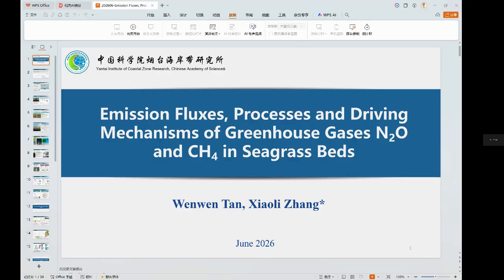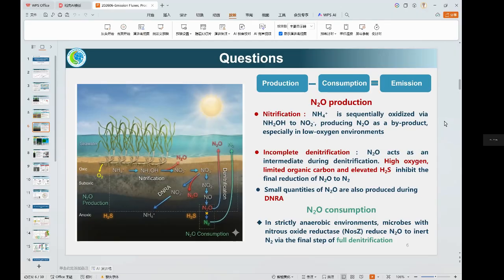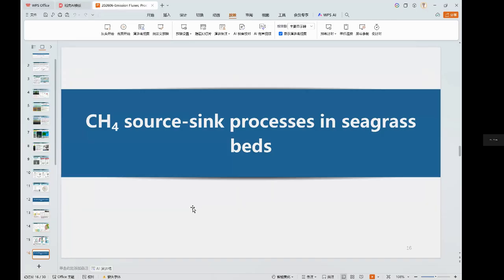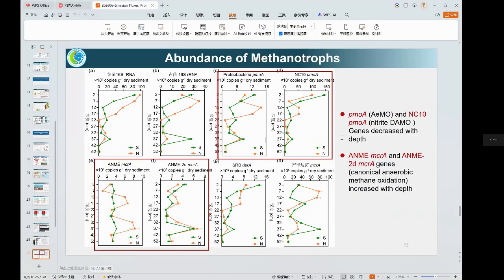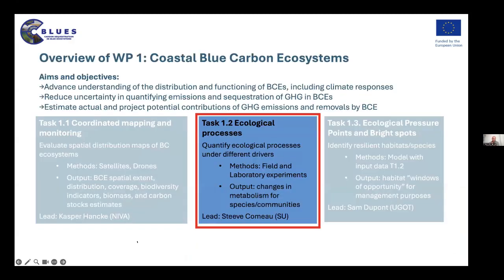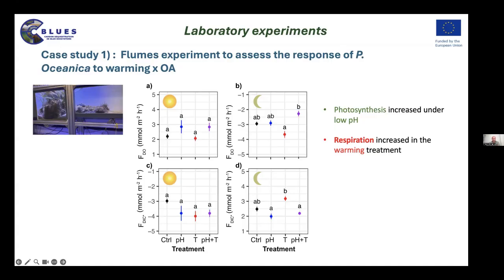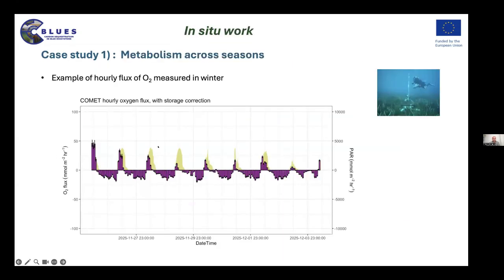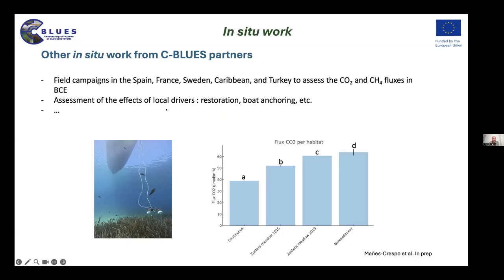Innovation & Technology Transfer Webinar Series——3rd Session on Blue Carbon Ecological Processes